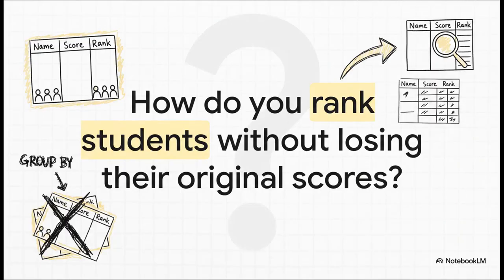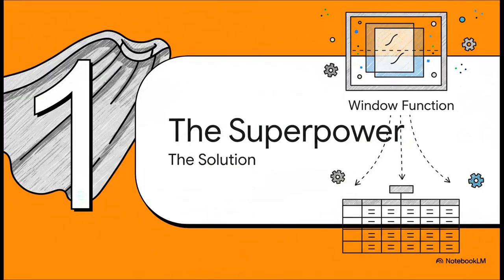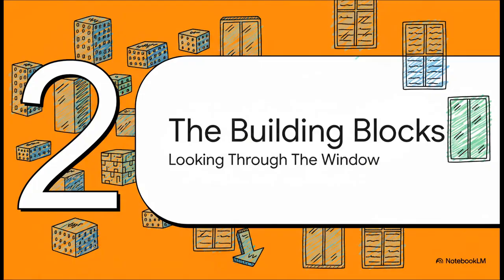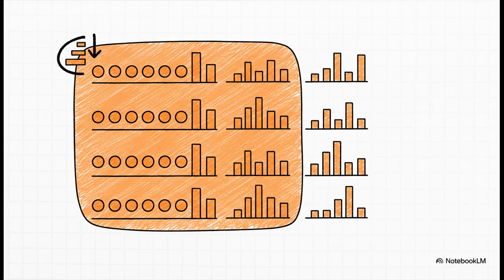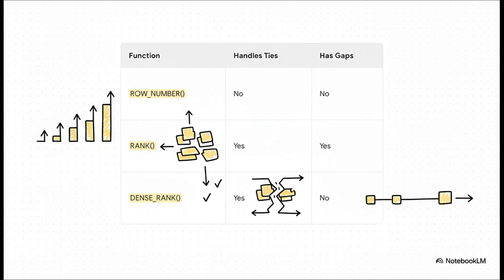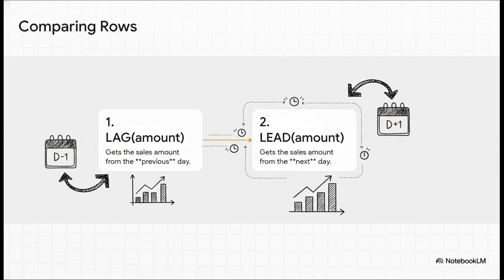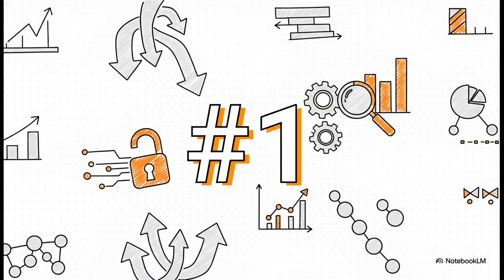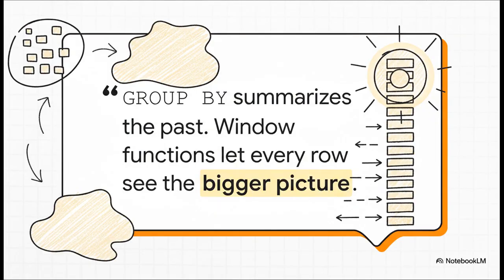Chapter 8 — Window Functions | Learnify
Window functions are what separate basic SQL users from advanced SQL professionals.
This chapter shows you how to analyze data without losing row-level detail.
Chapter 8: Window Functions (Analytic Functions) explains how SQL performs calculations across related rows while still returning individual rows in the result set. These functions are extremely important for advanced querying, analytics, interviews, and real-world reporting systems.
In this video, you will learn what window functions are and why they are different from aggregate functions. You’ll clearly understand the OVER clause, PARTITION BY, and ORDER BY, and how they control the window of data used for calculations. The chapter covers commonly used analytic functions such as ROW_NUMBER, RANK, DENSE_RANK, SUM, AVG, and COUNT as window functions, with logic-focused explanations and examples.
This lesson is critical for students and professionals who want to write powerful SQL queries for ranking, running totals, moving averages, and comparative analysis. Many learners struggle with window functions because they confuse them with GROUP BY — this chapter removes that confusion completely.
Whether you are preparing for university exams or GATE in India, or building advanced SQL and data analytics skills for global roles, this chapter aligns with both academic theory and industry practice.
⏱️ Use the timestamps in the description to jump directly to specific window functions or clauses for quick revision and better retention.
This SQL series focuses on conceptual clarity so you can confidently handle advanced SQL questions in exams, interviews, and real-world data projects.